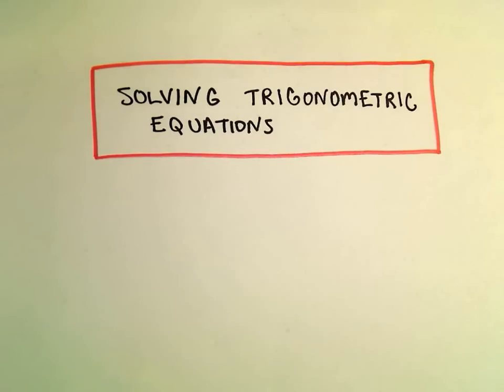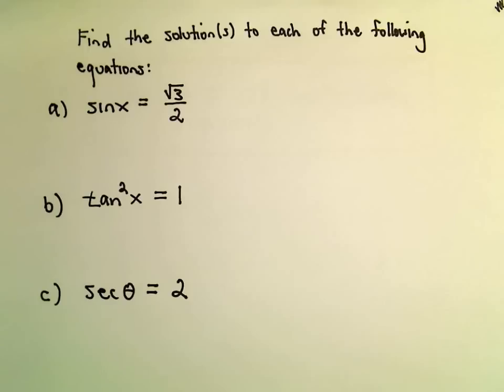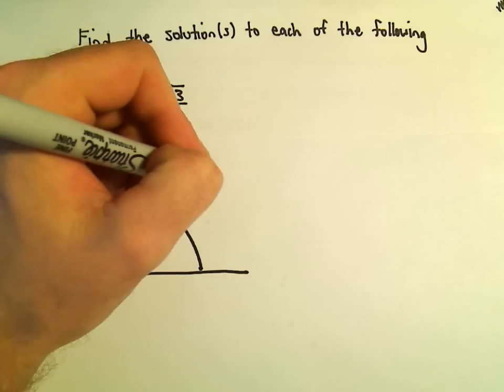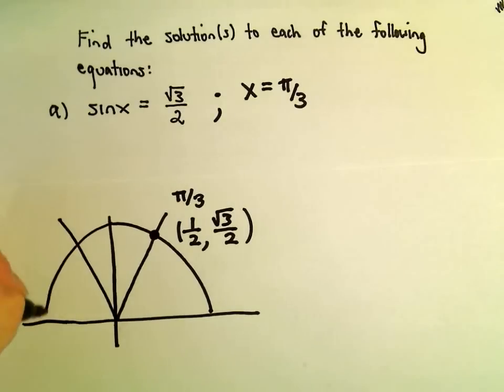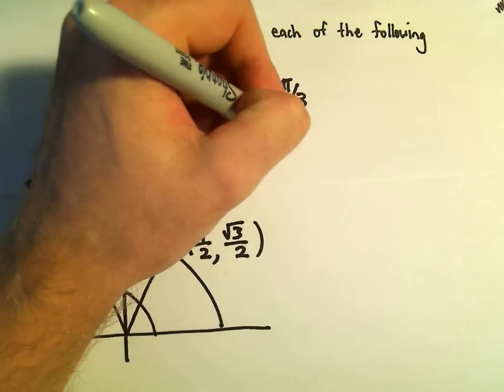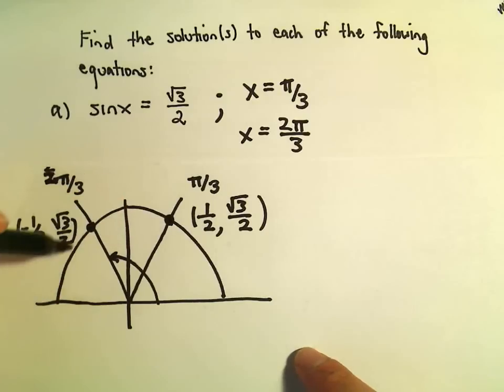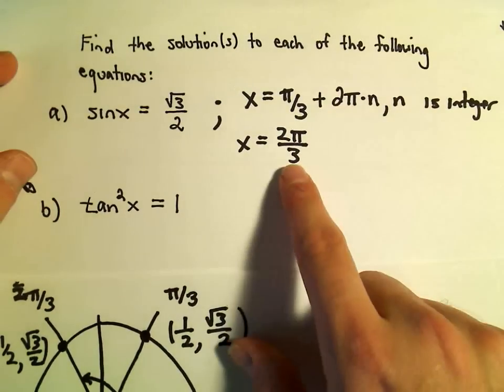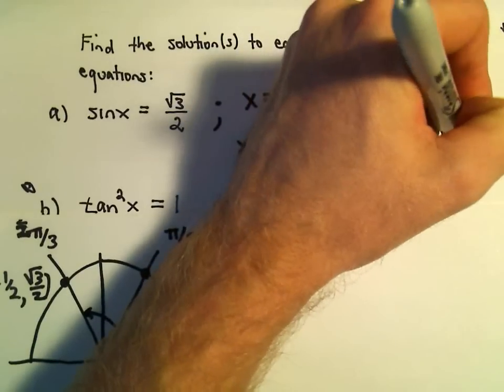Solving a Basic Trigonometric Equation, Example 1